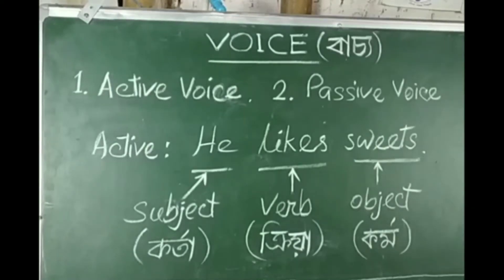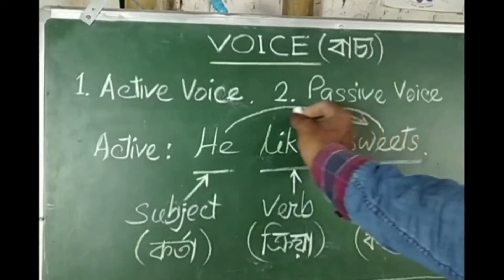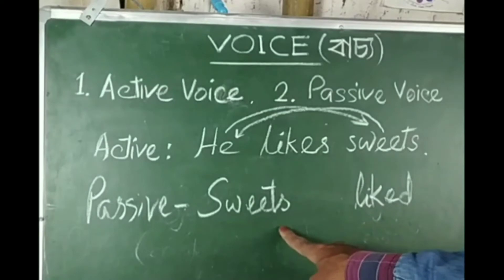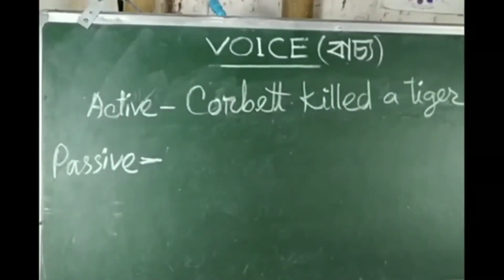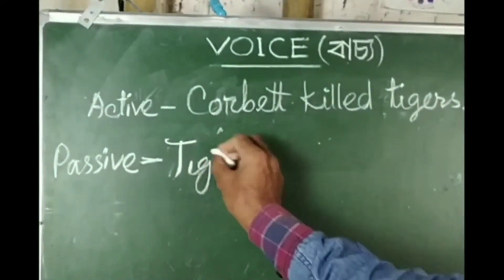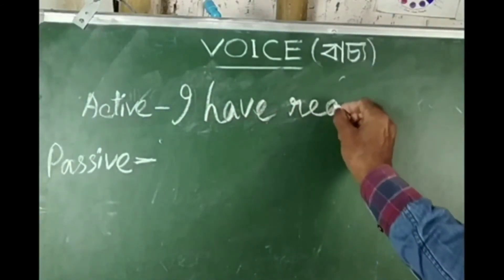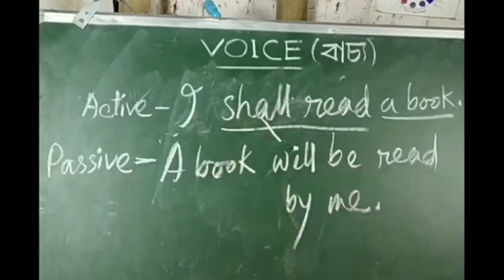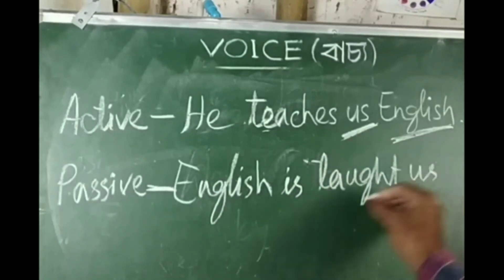Voice: Active to Passive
This video lesson is prepared for the students of class 9 and 10 with a view to acquire a basic concept of Voice: Active to Passive.
 It has two episodes. You are requested to view the both to have an entire knowledge of this subject.